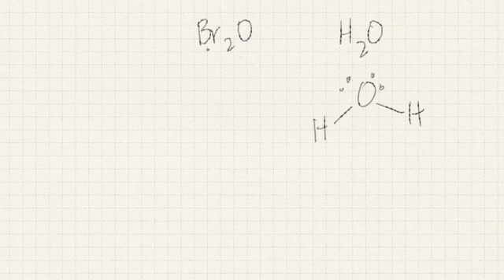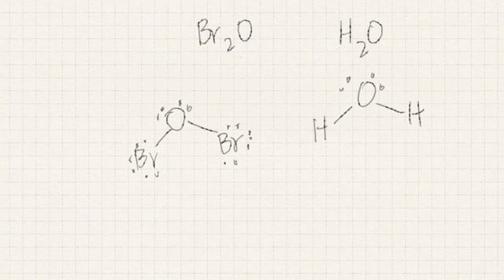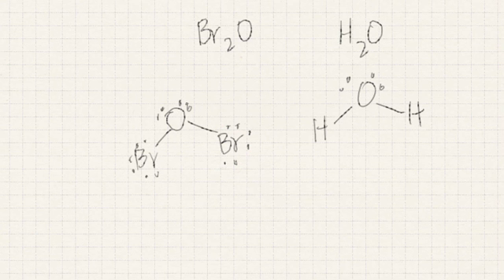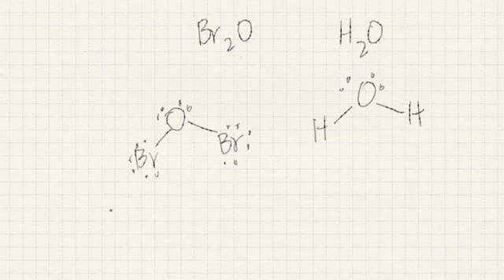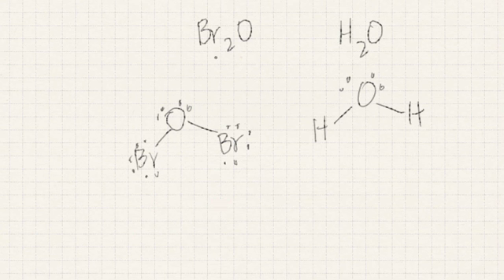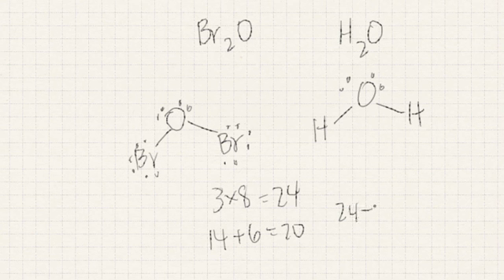Chemistry 301 Worksheet 4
Worksheet 4 Problem 26